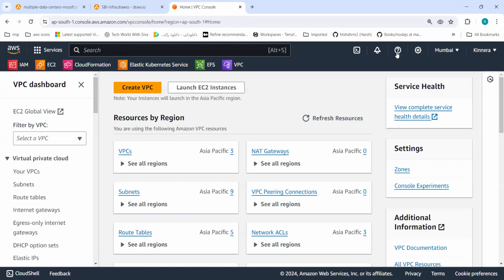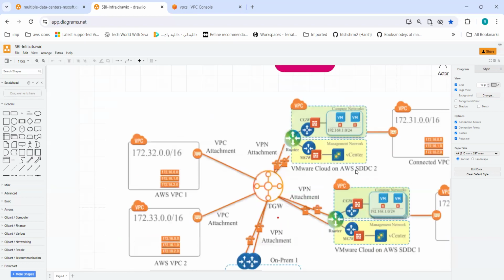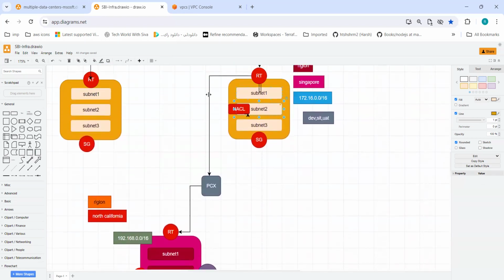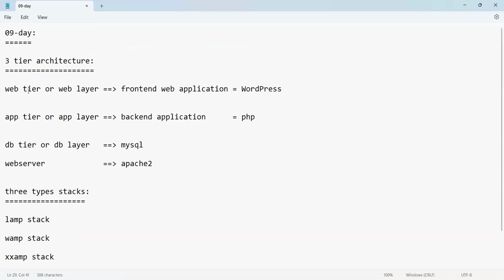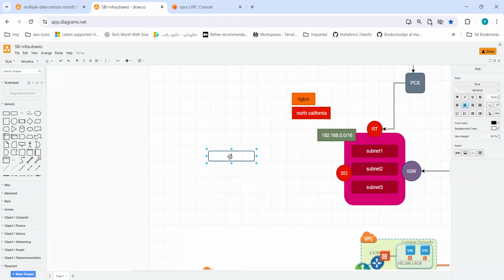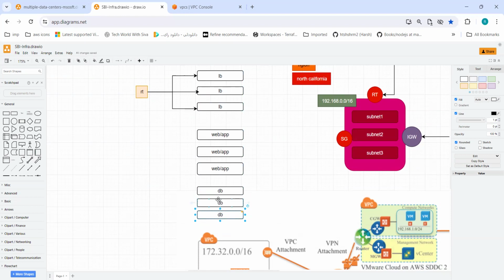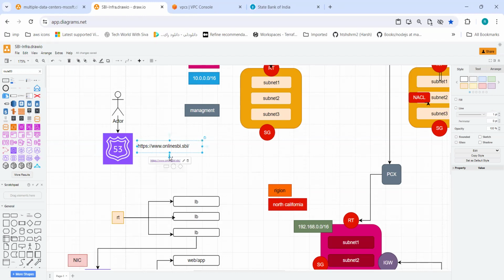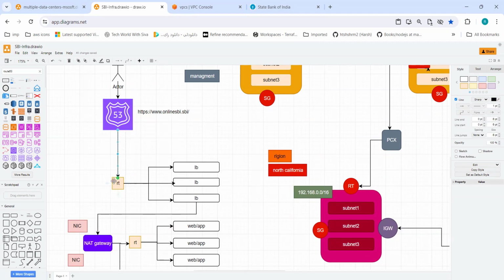09 application infra with multiple environment part 1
application-infra-with-multiple-environment